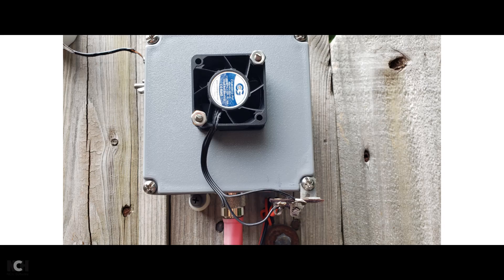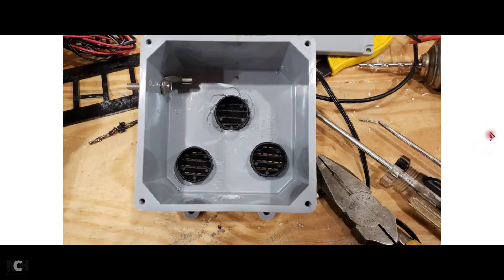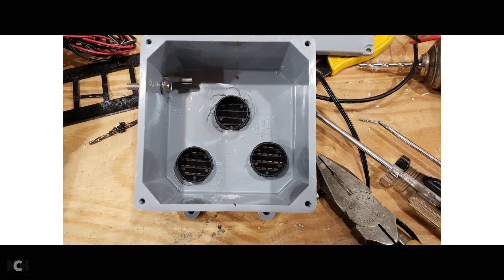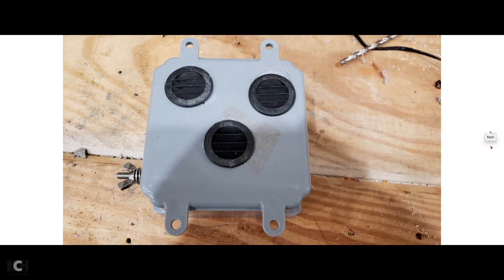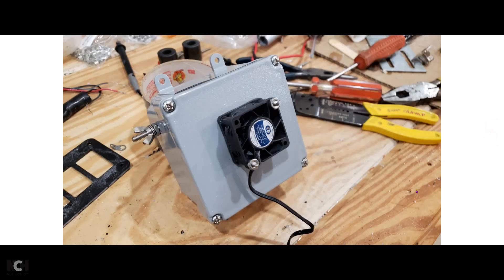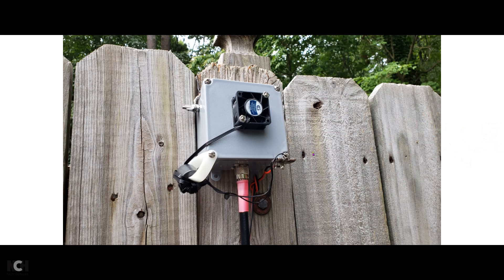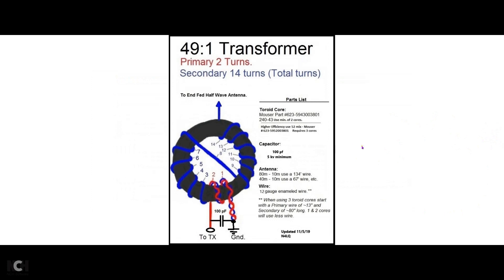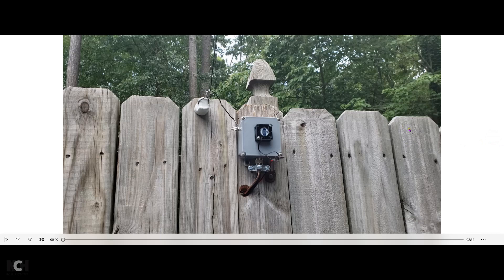End Fed Half Wave Antenna - LEGAL LIMIT UPDATE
This was tested at 1.5 KW using CW and Digital on 80 meters for 30 + Minutes and there was no over heating. The fan is the secret!